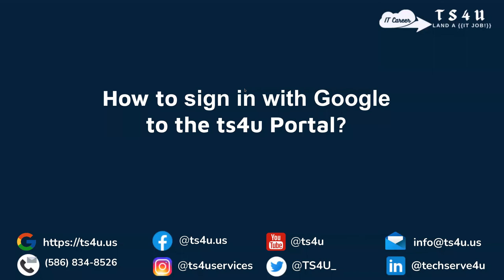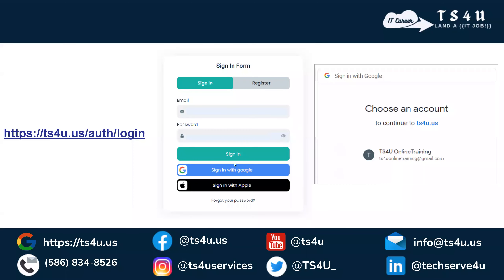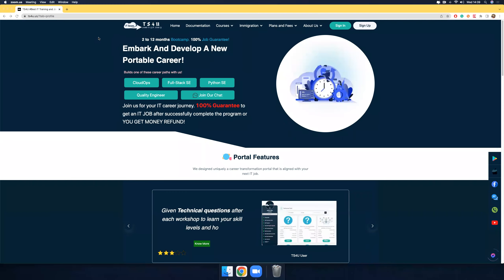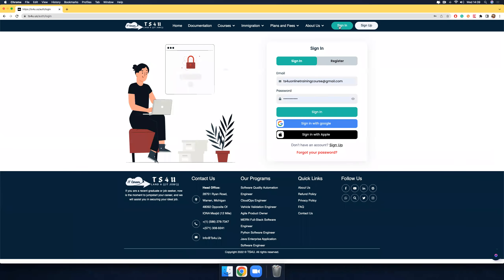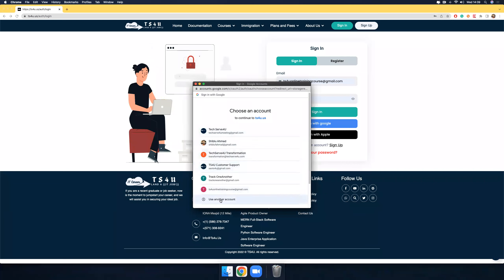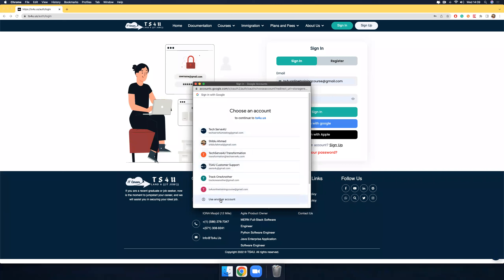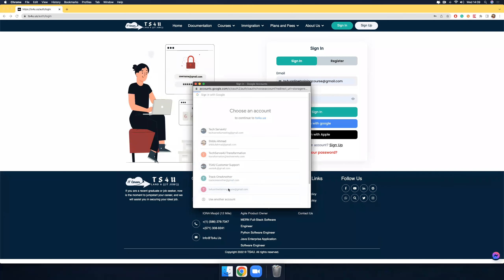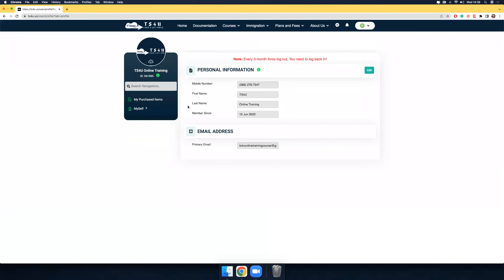Learn IT and transform into IT through our uniquely designed program for you!